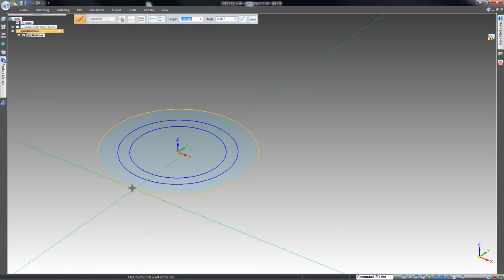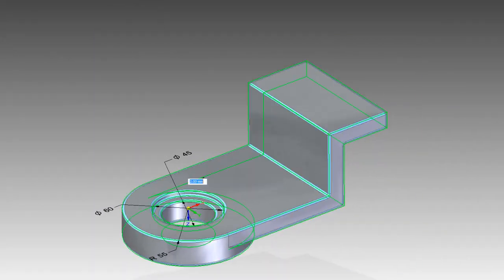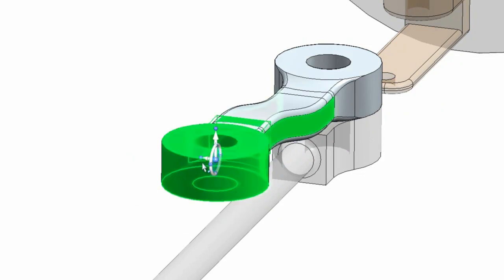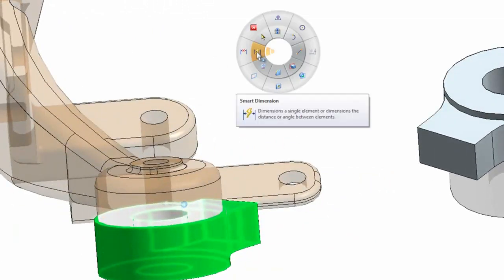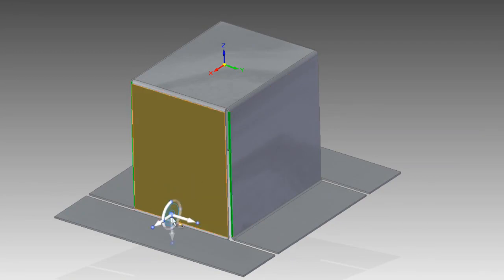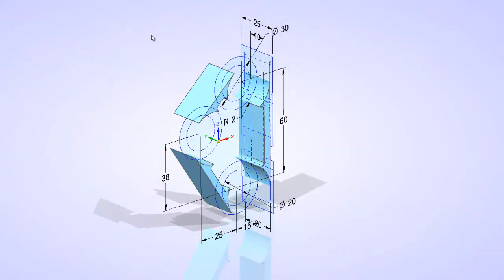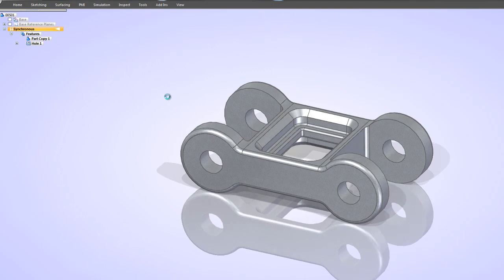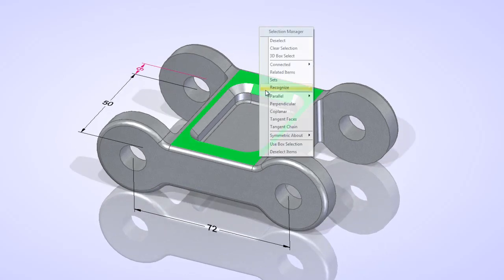Solid Edge ST6 - Synchronous Technology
This video from Majenta PLM highlights Synchronous Technology in Solid Edge ST6.

Here at Majenta PLM our team of software experts are constantly coming up with useful, bite size tips and tricks to help you maximise productivity and software usage.